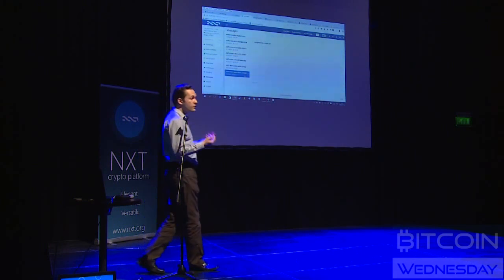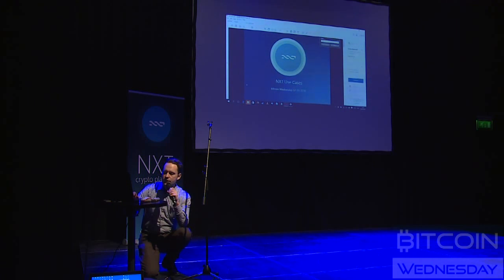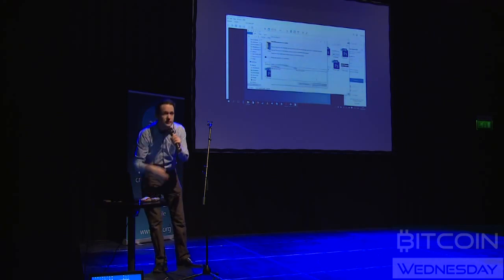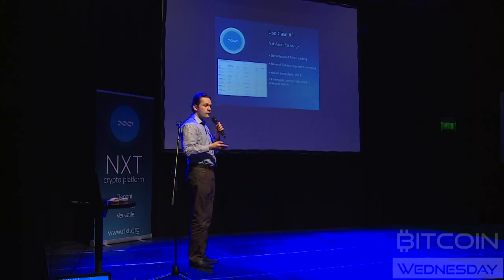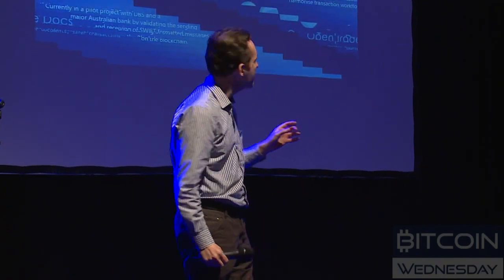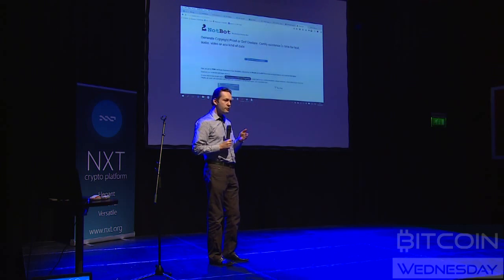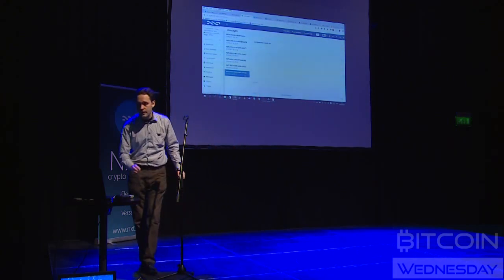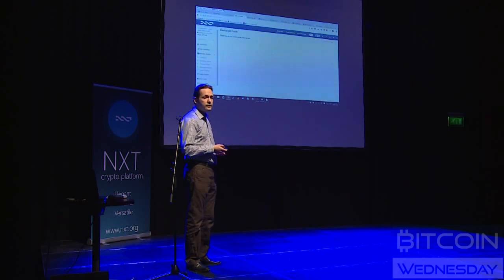Bas Wisselink on Use Cases for NXT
In this video he talks about use cases for NXT in a presentation he delivered during the Bitcoin Wednesday Conference in Amsterdam on 2 March 2016.  Bas is both a co-founder as well as a board member of the Amsterdam-based NXT Foundation.